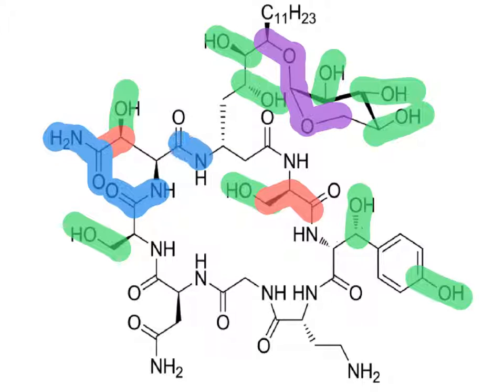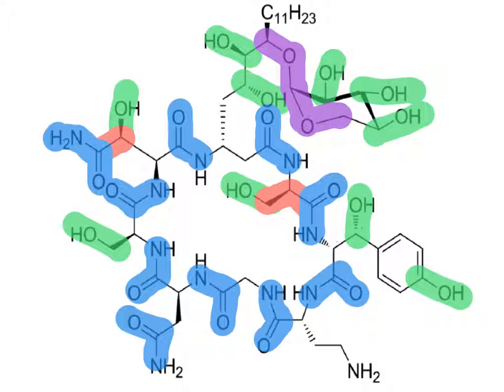Functional group recognition example